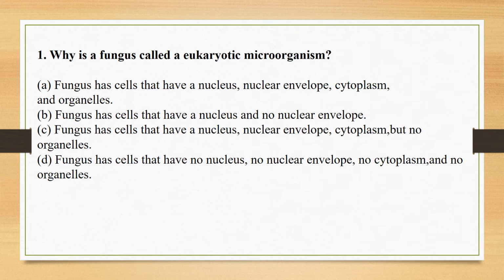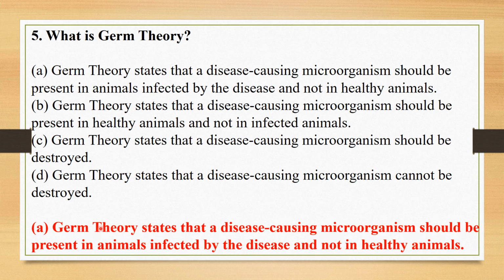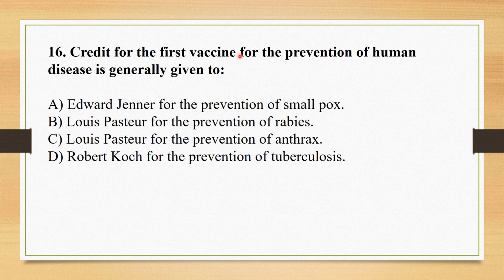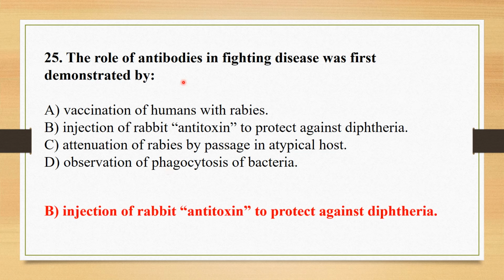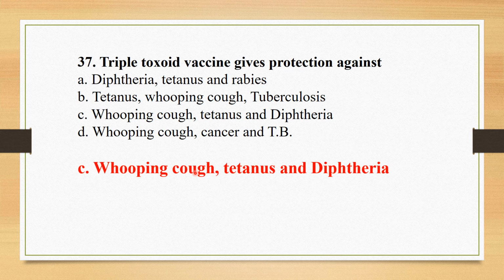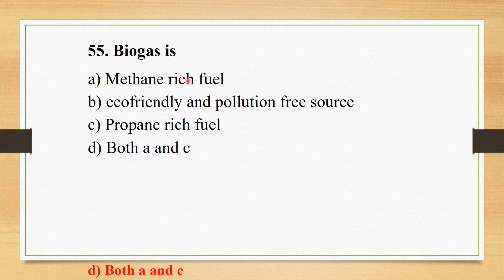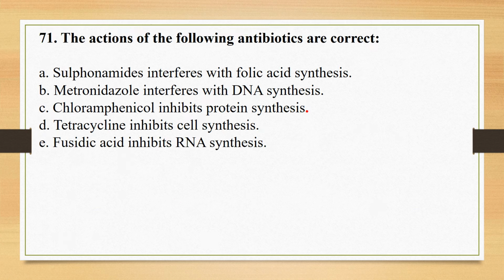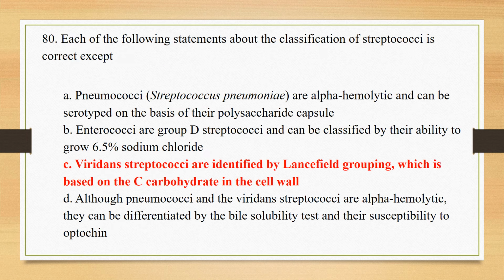MCQS IN MICROBIOLOGY | MICROBIOLOGY MCQS WITH ANSWERS | BASIC MICROBIOLOGY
MCQS IN MCROBIOLOGY COVERS THE BASIC AND GENRAL IMPORTANT MCQS. THESE MCQS WILL BE HELPFULL IN DIFFERNT EXAMS. LIKE LECTURER IN MICROBIOLOGY,
LECTURER IN BIOLOGY ETC
Note:
in Mcq no 41 correct answer is option d. Delayed type hypersensitivity.
Microbiology Multiple-Choice Questions (MCQs) are designed to assess knowledge in microbial sciences. They cover topics like microbial anatomy, genetics, ecology, and pathology. MCQs help evaluate understanding of microbial processes, diseases, and applications in fields like medicine, agriculture, and biotechnology. They are crucial in educational settings for assessing comprehension and problem-solving skills.